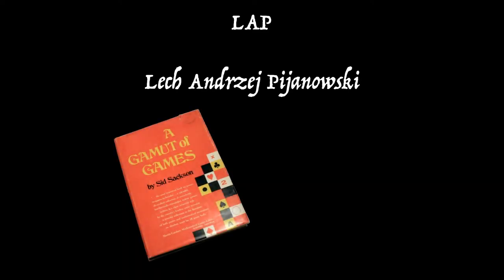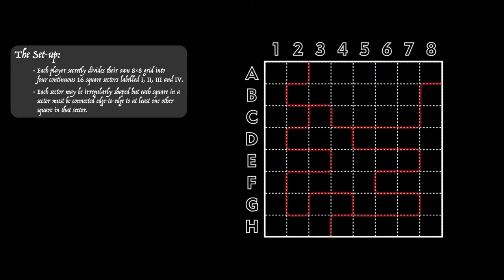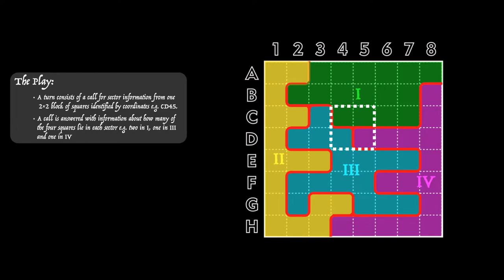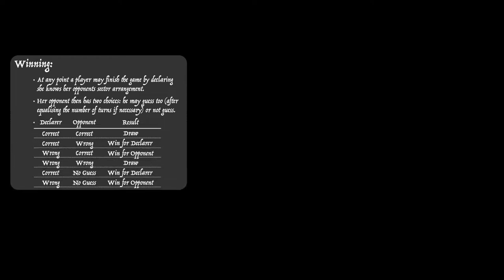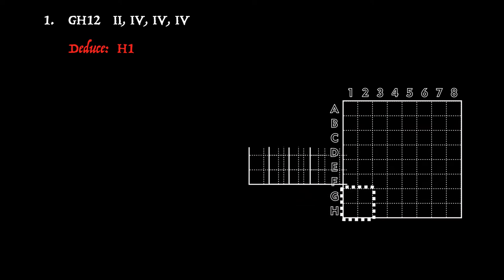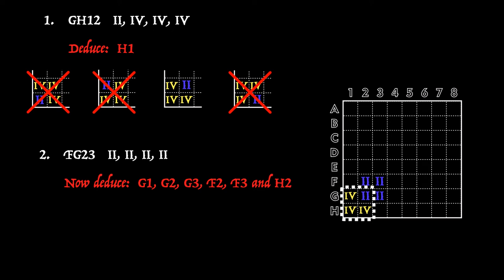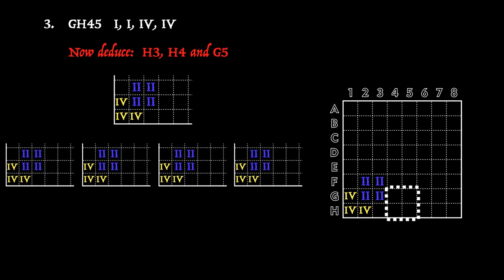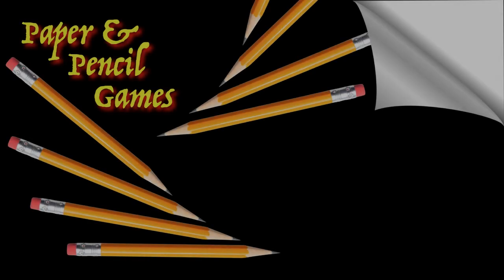LAP - A Paper & Pencil deductive strategy game by Lech Pijanowski (a superior Battleships type game)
LAP is a deductive strategy game where each player secretly divides an 8x8 grid into 4 sectors. Each player then tries to guess their opponents arrangement. Information is passed to and fro by turns but this is limited to 2x2 blocks of squares. As the game proceeds deductions can be made until one player declares that they know their opponent's arrangement. The game stops and the game is a draw or a winner is determined.
The video explains the rules and is illustrated by clear diagrams and examples when needed. A sample of the type of deductive thinking required for the game is given towards the end of the video.
The link (above) is to the Game Sheet the use of which is detailed in the video.
LAP was first published in Sid Sackson's classic book 'A Gamut of Games' published in 1969. The game was invented by Lech Andrej Pijanowski a Polish games enthusiast. He named the game by using his own initials.
Lech Pijanowski published a series of books on games which were published in Polish and have not been translated into English.

Chapters
0:00 Intro
0:12 History of LAP
0:47 Players and Equipment
1:14 Initial Set-up / Sectors
2:02 The Aim
2:15 A Turn / Calls & Answers
3:13 Using the Game Sheet
3:58 Winning
5:09 Test Your Deductive Skills
9:34 End Links